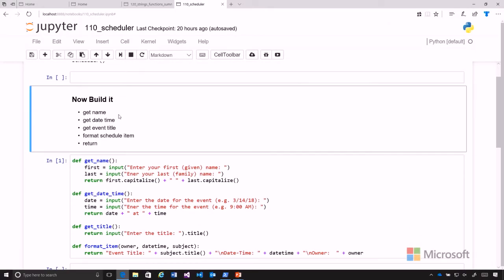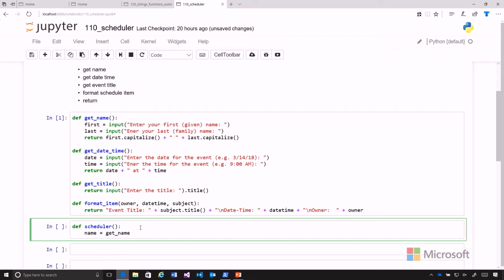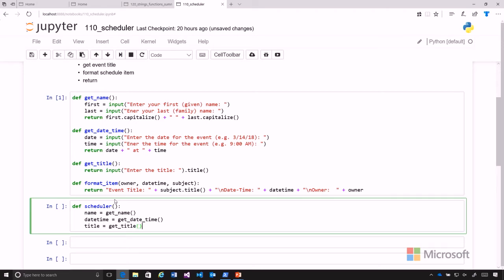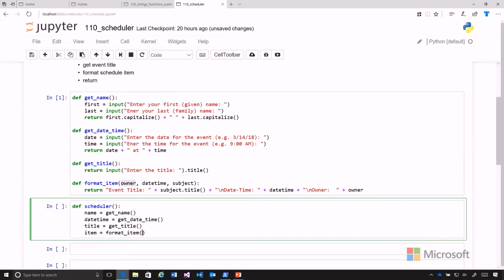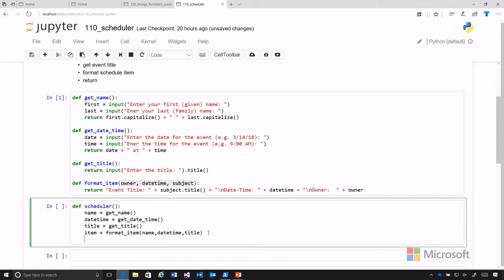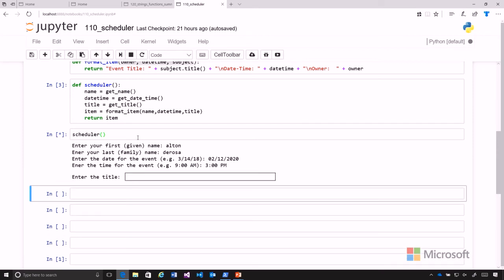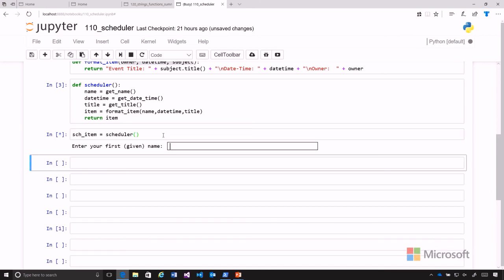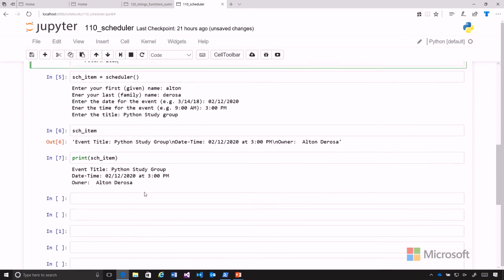37 Python Beginner Strings and Functions - Build Scheduler Function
Want an intro to basic Python 3 concepts? Join expert Eric Camplin on Microsoft Virtual Academy for a preview of the in-depth edX Introduction to Python: Absolute Beginner course. Explore strings and functions, and see how to input user data and pass it between functions. Plus, print formatted data out to a screen, as you build a scheduler program.

Create Python code in a Jupyter Notebook (an open source project that allows you to code within a browser window) hosted on Azure. Learn how to work with types and variables, get the details on addition with strings and numbers, gather user input, format that input, and build all of that into a function. Don’t miss this chance to get familiar with the basics. You can also get a preview of working with lists and loops in a Python Fundamentals